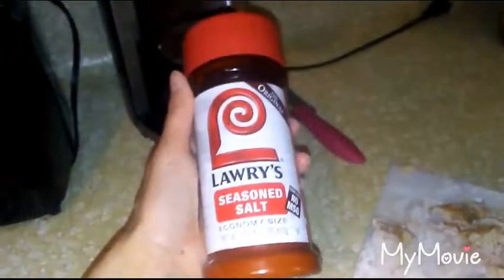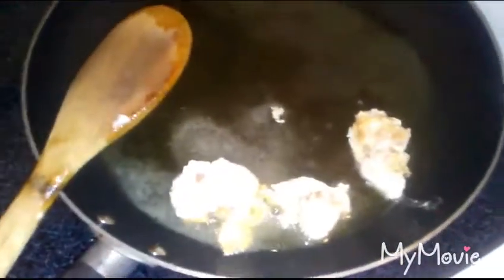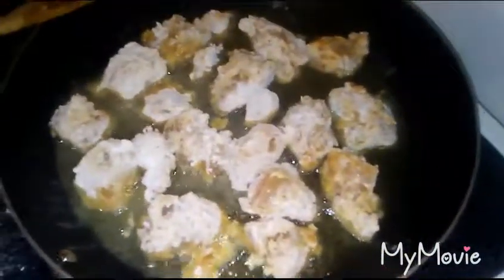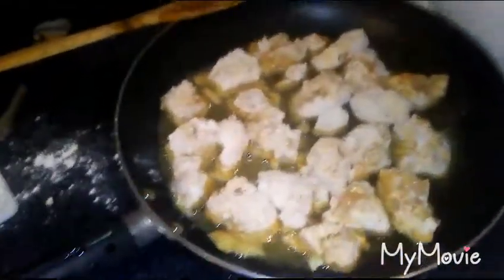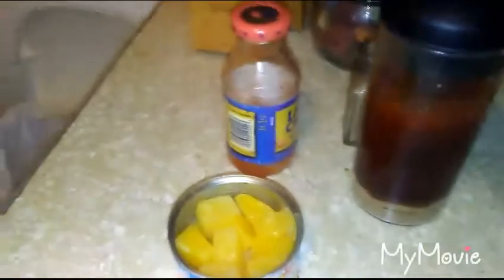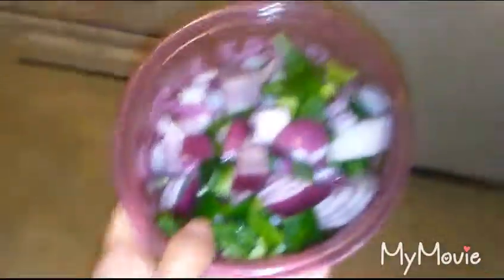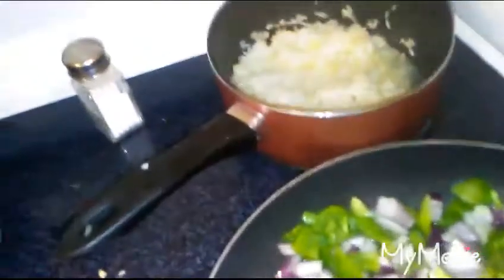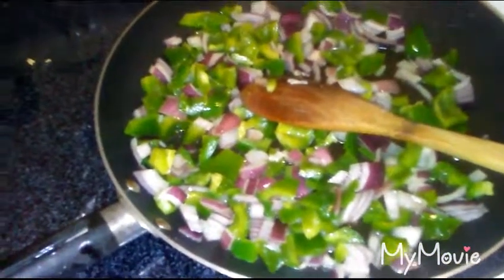🎃Vlogtober day 4 sweet&sour chicken👻